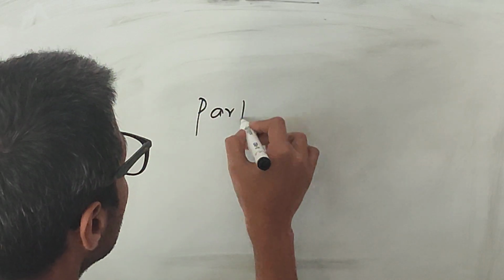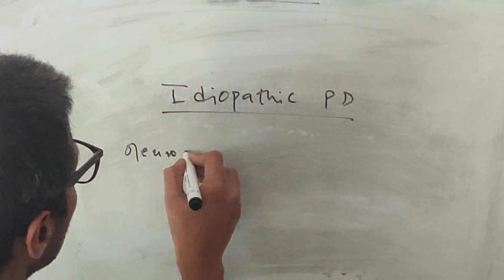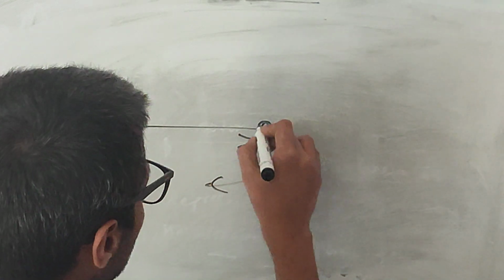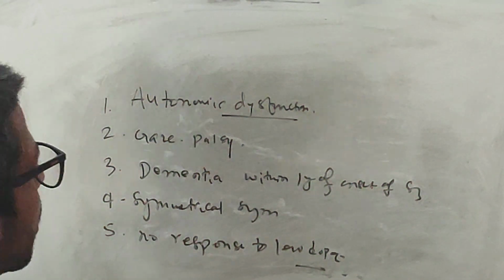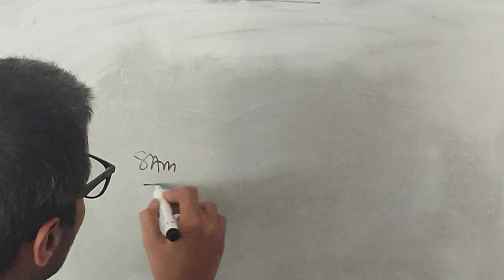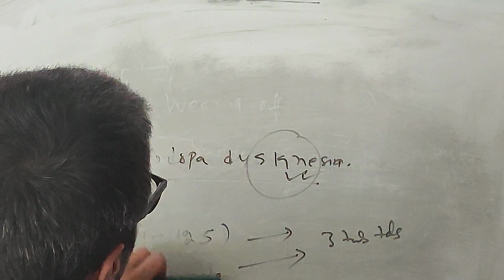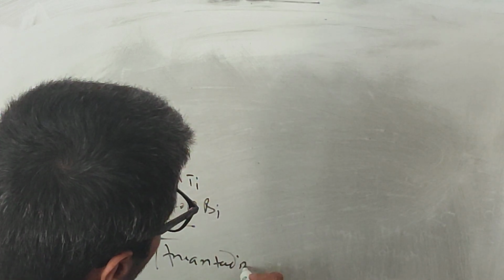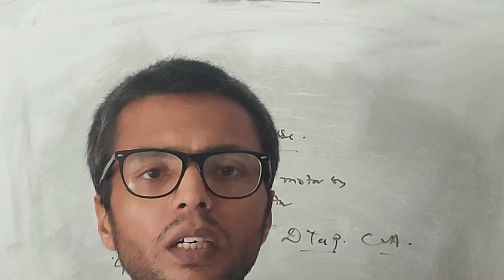parkinson disease ; parkinsonism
parkinsonism is a constellation of symptoms comprised of rigidity, tremor, hypokinesia, and postural instability.
what are the causes of Parkinsonism?
1. idiopathic parkinson's disease (80% of cases of Parkinsonism)
2. Drug-induced parkinsonism (antipsychotic, metoclopramide)
3. environmental toxins e.g. MPTP
4. Genetic: patients with LARK2, parkin gene are more prone to early onset of Parkinson's disease. Patients whose first-degree relatives have PD have 2-3 times more likelihood of PD.
other genetic causes are Huntington chorea, spinocerebellar ataxia
5. Parkinson's Plus syndrome: Multiple system atrophy, progressive supranuclear palsy, dementia with Lewy body
what is the pathophysiology of Parkinson's disease?
degeneration of striatonigral neurons; Lewy body (synuclein) deposition in the cortex, brainstem, and basal ganglia
what are the clinical features of Parkinson's disease?
There can be motor and nonmotor symptoms. Nonmotor symptoms can precede motor symptoms by a few years. Nonmotor symptoms include apathy, depression, anxiety, hallucination, sleep disturbance (Rapid eye movement sleep behavior disorder), and sexual dysfunction.
Motor symptoms include rigidity (lead pipe, cogwheel type), resting tremor, hypokinesia, mask-like face, and postural instability
what investigations are used to diagnose Parkinson's disease?
Parkinson's disease is a clinical diagnosis. we can do a dopamine transport scan (DTap SCAN), and SPECT brain to differentiate from cerebrovascular accidents and other Parkinson's plus syndrome..
what are treatments?
Medical, supportive, and surgical treatment (deep brain stimulation)
Medical management: levodopa-carbidopa (100/25): we can start with half tab tds and titrate upward to 3 tab po tds.
Dopamine agonist (ropinirole, pramipexole, rotigotine): Dopamine agonists are preferred if the age of the patient is less than 65 years because many experts tell that early initiation of levodopa at a young age is associated with early onset of motor fluctuation and levodopa-induced dyskinesia.
MAO-B inhibitors (selegiline, Rasagiline, safinamide)
COMT Inhibitors: Entacapone, tolcapone
amantadine
supportive management includes prevention of falls, depression screening, physiotherapy of limbs, and speech
Deep brain stimulation: which patients are suitable for DBS?
Patient without underlying mood disorder, depression who have at least 30% improvement in motor UPDRS score with levodopa